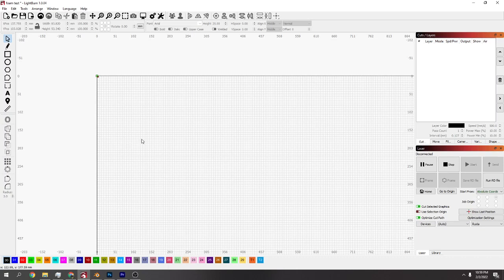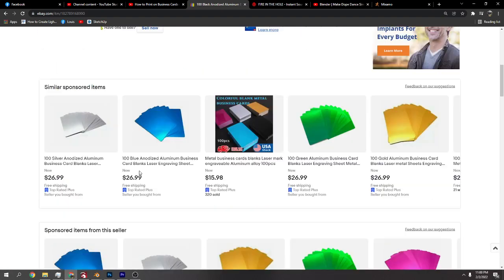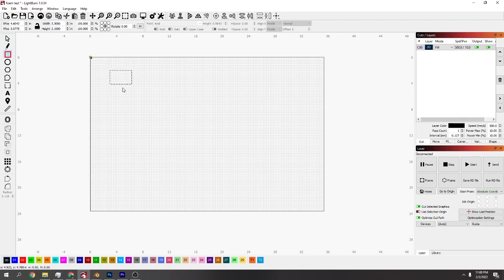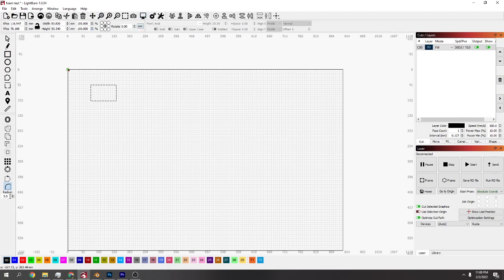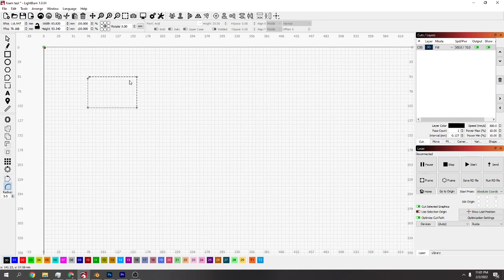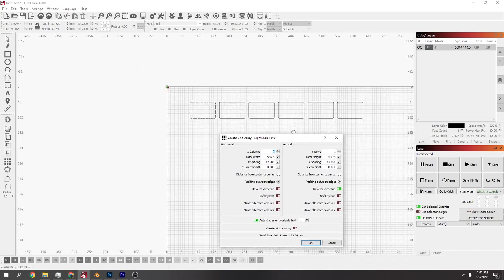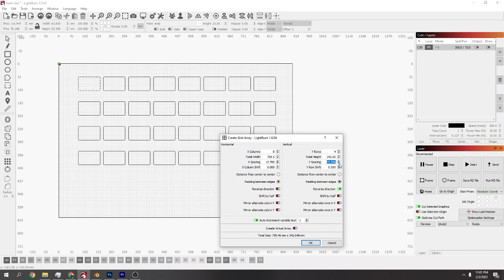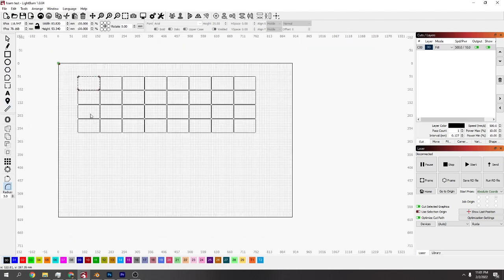How to make a Business card jig for the laser cutter